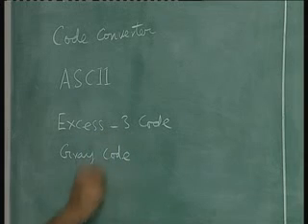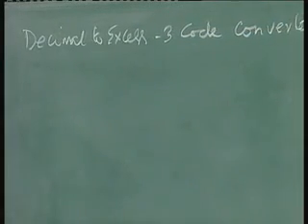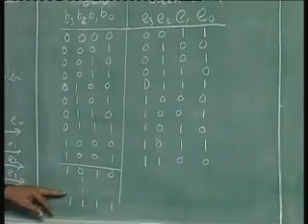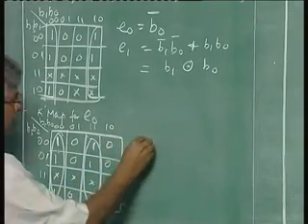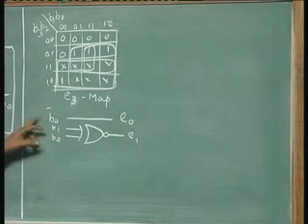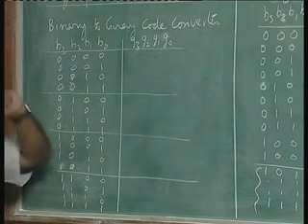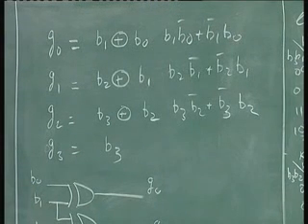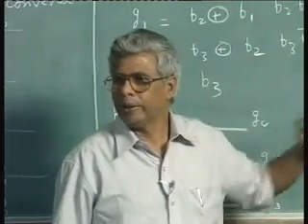lect 9 DIGITAL Electronics